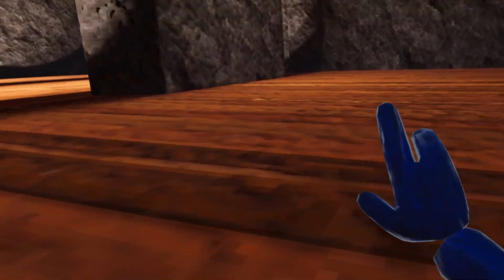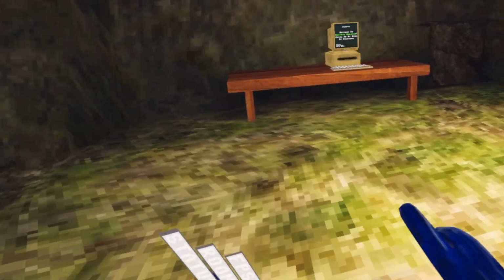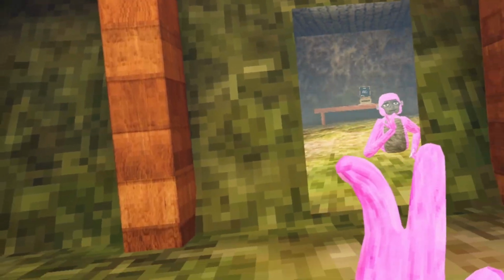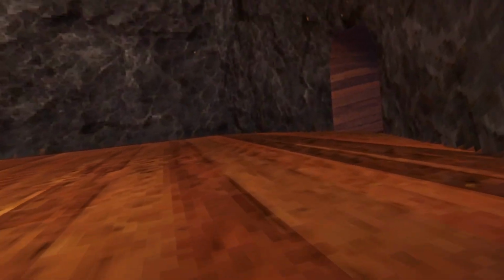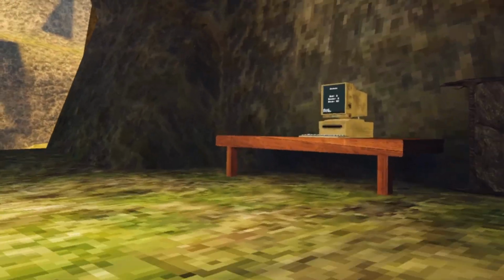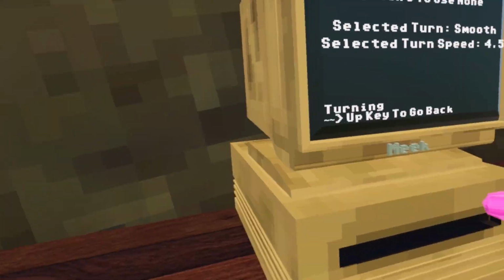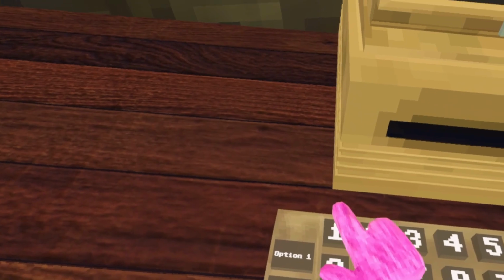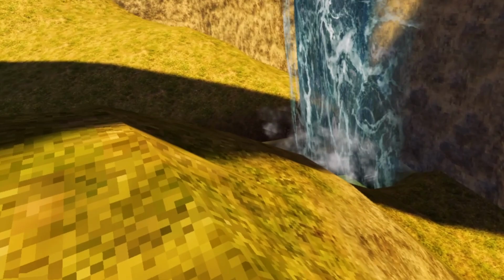Gorilla Realism(devlog 1)